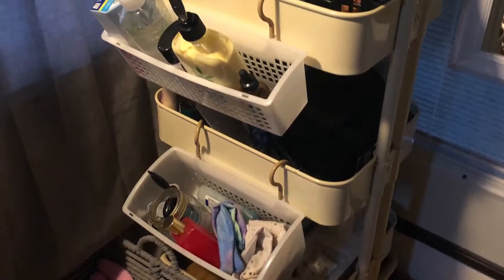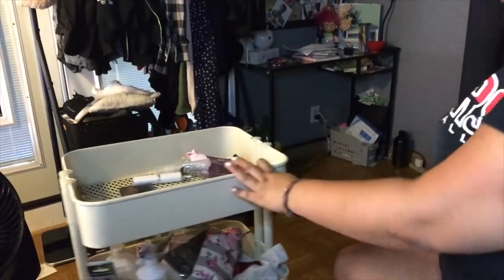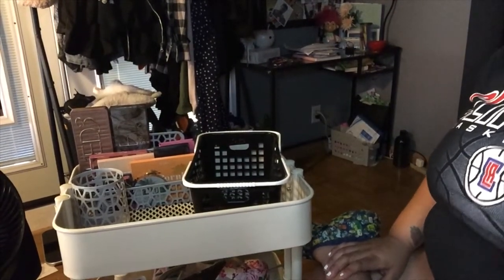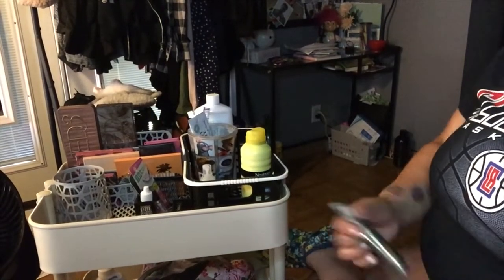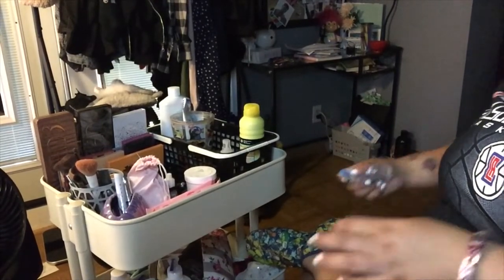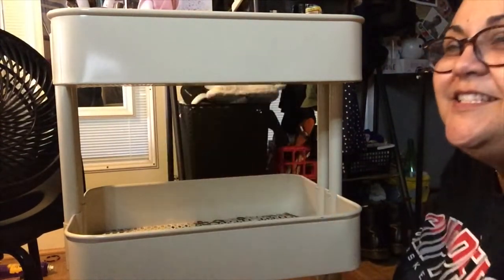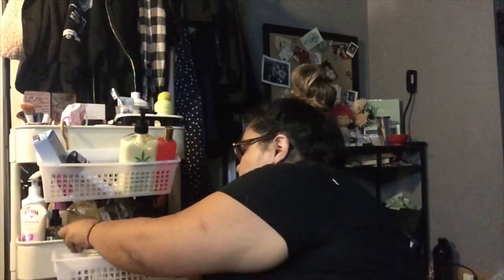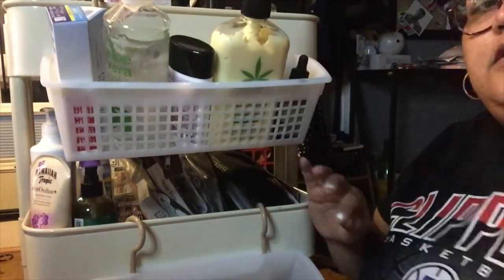Clean with Me! Råskog Utility Cart Edition- My Everyday Essentials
Clean with me!!! Get your organization inspiration and motivation here! Today I look like a hot mess but guess what? That’s how I look when I clean!
Lol! I was taking on a huge task of cleaning and organizing my room before a busy workweek. I don’t know about you but I’m a lot less stressed when my living space is clean and organized. I mean it sucks when you lose something but what kills any good day is losing something amidst a sea of clutter.

This is where I keep my daily cosmetics and toiletries. I also keep extra supplies so it can get messy. It’s pretty much my “get ready” hub.

IKEA Råskog utility cart
(This one is in black, I have an older cream color)

I’m here to provide some organization inspiration & motivation. I also love crafting, DIY, and VLOGGING. My channel is just here to enjoy and hopefully provide something to curb your boredom , I mean that’s what YouTube does for me. :)

For random sporadic tweeets- Twitter @the_single_lo